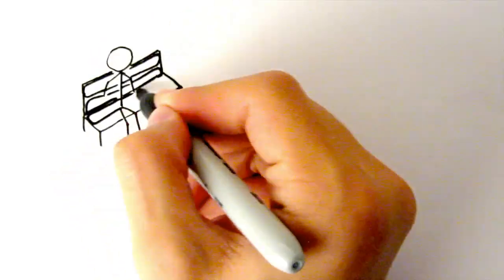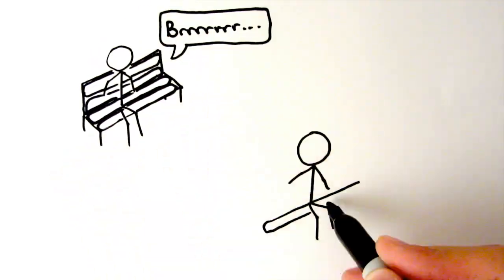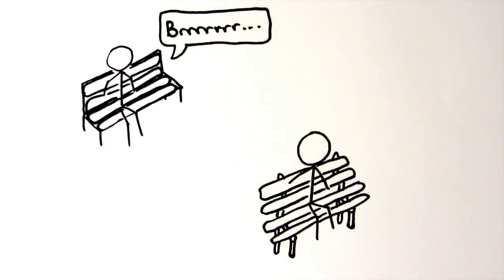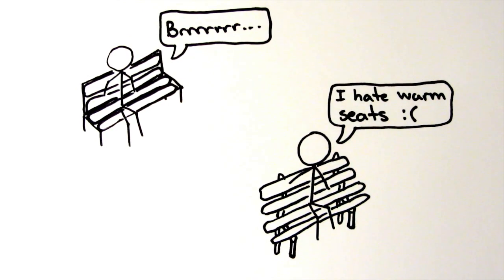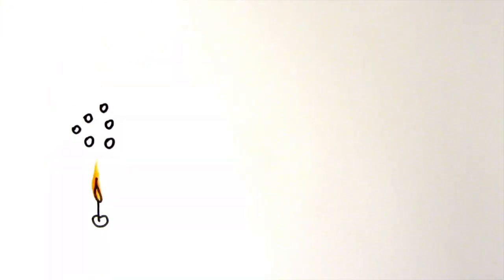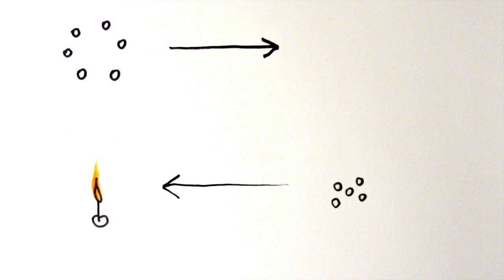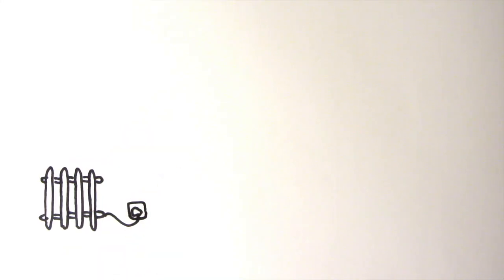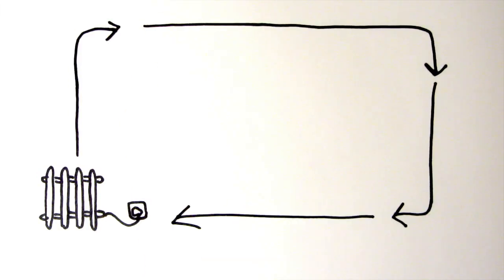Heat Transfer - Conduction and Convection | GCSE Physics | Doodle Science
This is the new Channel just for Doodle Science!

Script:
Conduction is the transfer of heat between substances that are in direct contact with each other and it mainly happens in solids. The heat is conducted from atom to atom using the kinetic energy of the particles, in other words by vibrating.  The better the conductor, the more rapidly heat will transfer. Have you ever noticed that metal benches tend to feel colder than a wooden ones? Believe it or not, they are not colder! They only feel colder because they conduct heat away from your bottom better than wood and you perceive the heat that is leaving your bum as cold. Metals are particularly good at conducting heat because of their free electrons that move about the structure colliding with the positive ions and transferring the kinetic energy to them. Convection happens in gases and liquids. As a gas or a liquid is heated, it warms, expands, and rises because it is less dense. When the gas or liquid cools, it becomes denser and falls. As the gas or liquid warms and rises, or cools and falls, it creates a convection current, which is what transfers the heat from one place to another. For example when you turn on your radiator, despite the name the room is heated by convection, as the air is heated above the radiator, it expands, rises and the cooler, denser air sinks causing a convection current around the room.